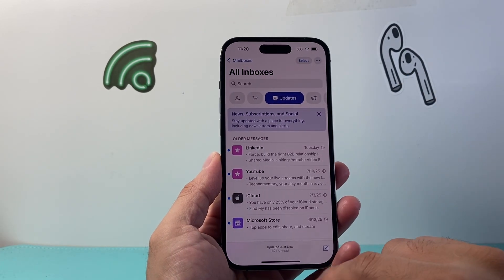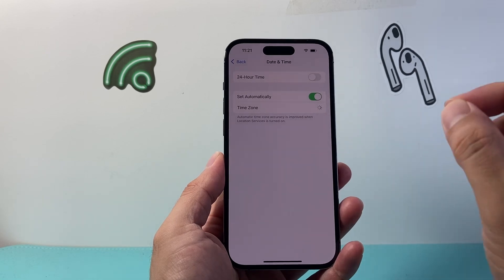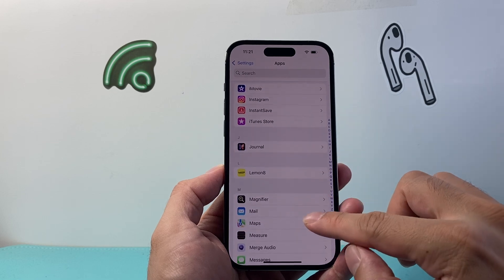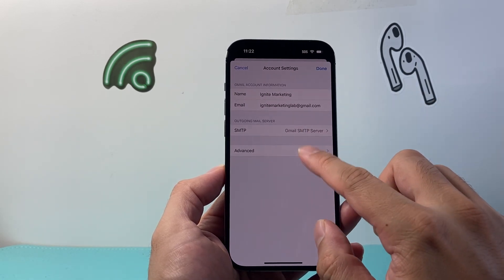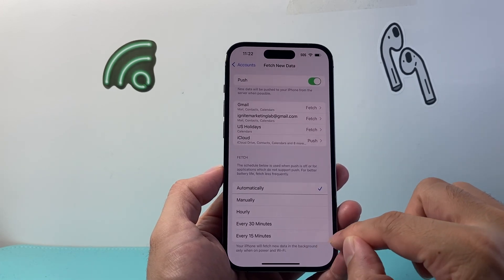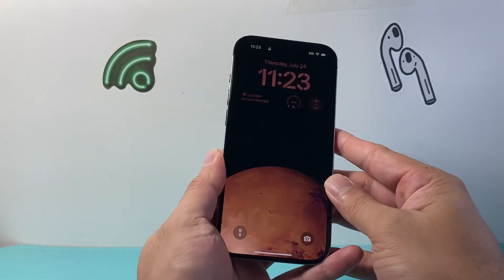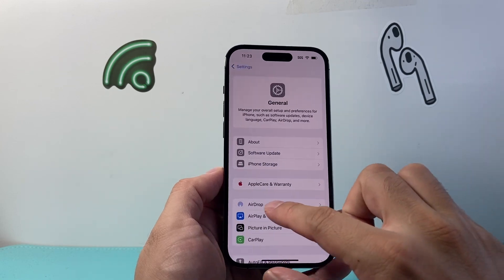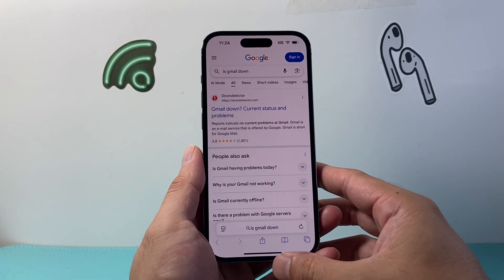How To Fix Email Not Working On iPhone?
If you are having any problems or issues with iPhone email not working, you can follow these steps to resolve it!